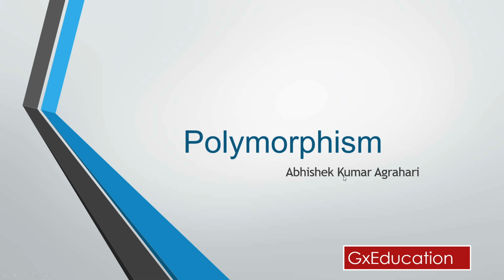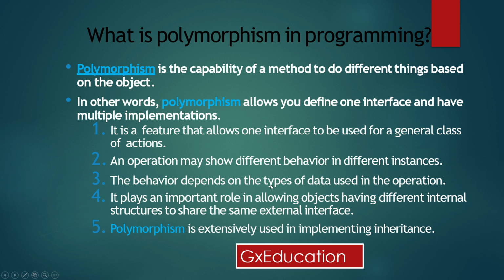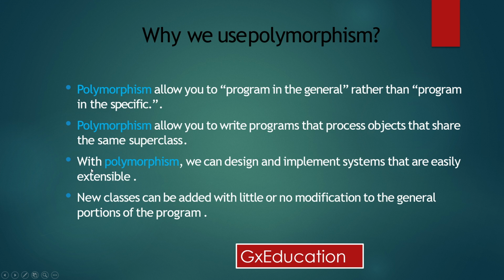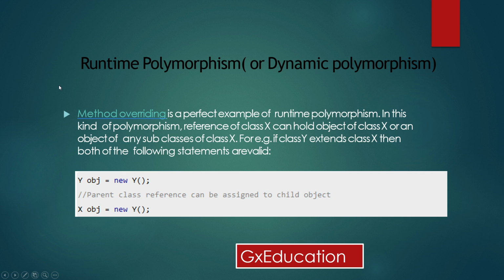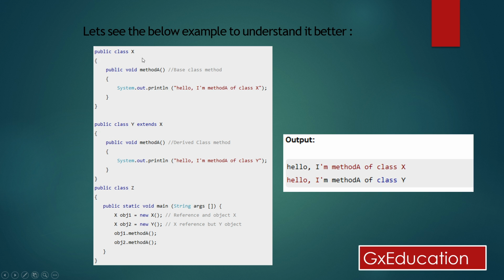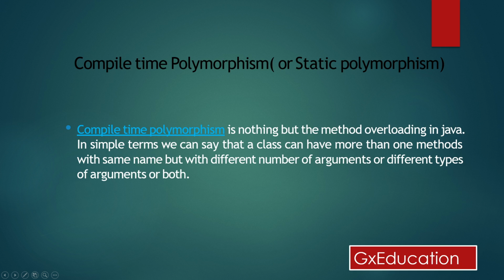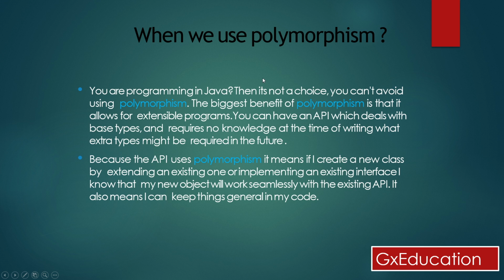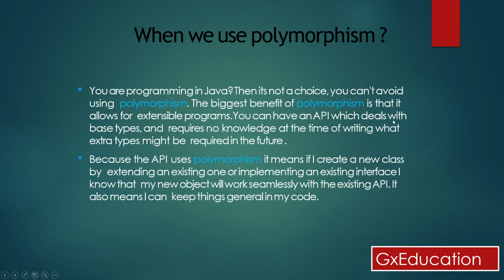What is polymorphism in programming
Why we use  polymorphism?
Types of polymorphism in java :
Runtime Polymorphism .
Compile time Polymorphism .
When we use polymorphism ?